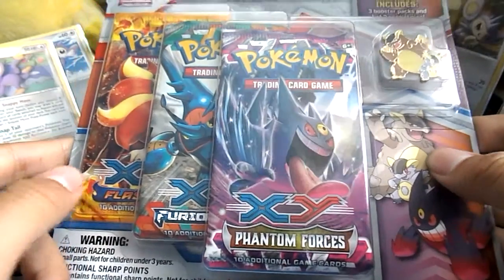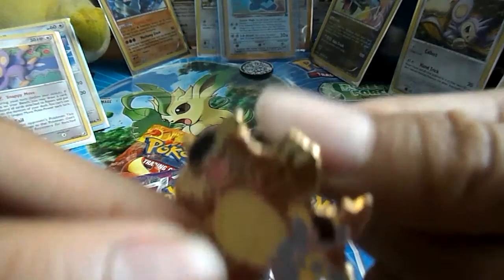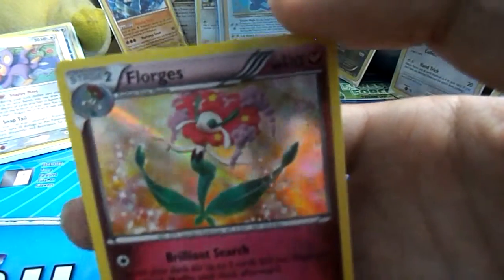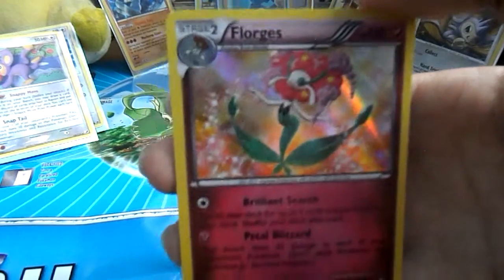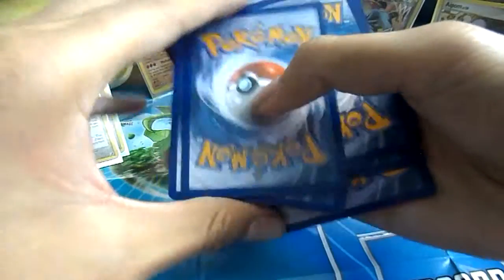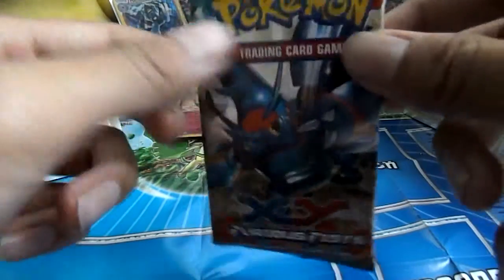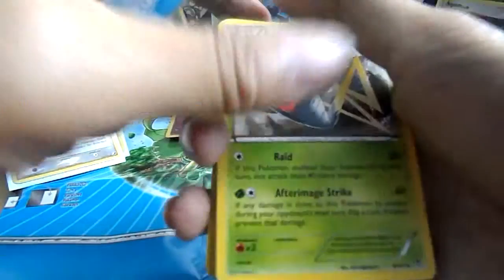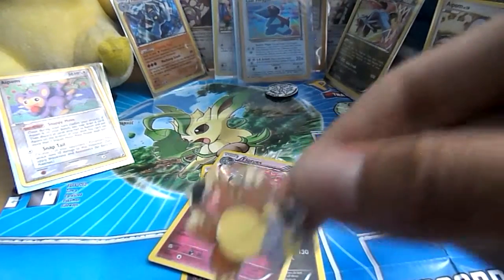Mega Kangaskhan Pin Pack Opening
Today we open up a Mega Kangaskhan Pin pack!